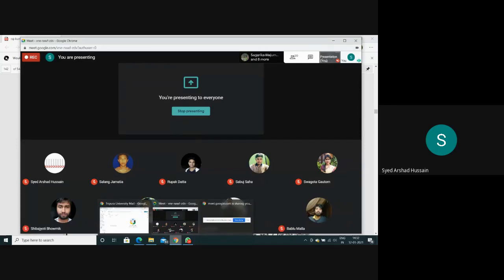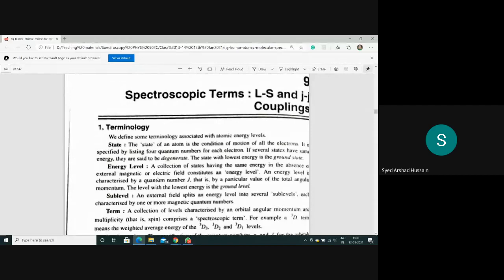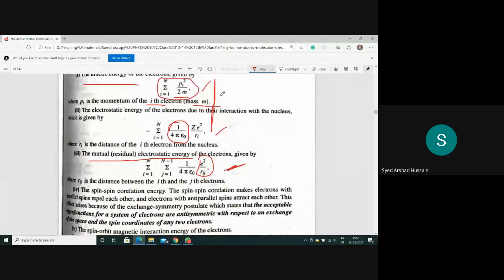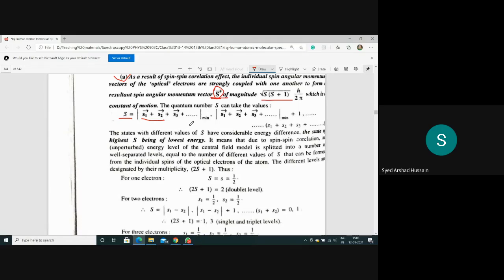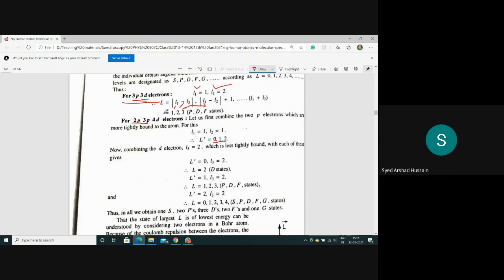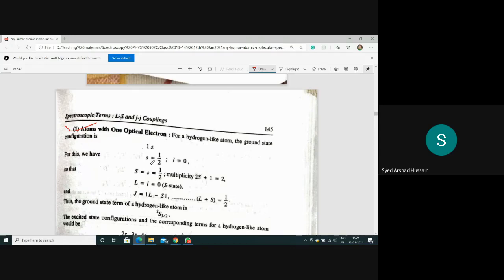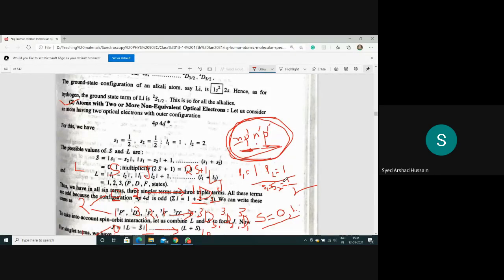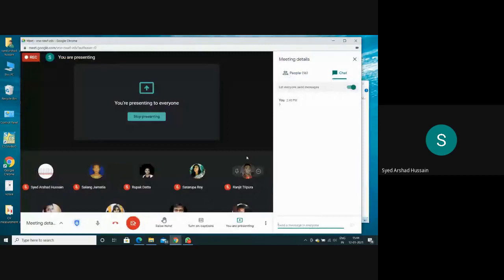Atomic Spectroscopy: Multi-electron systems - Coupling scheme (Lecture-1) by Dr. Syed Arshad Hussain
Online class lecture on Atomic Spectroscopy
Lecture title: Multi-electron systems - Coupling scheme

Dr. Syed Arshad Hussain
Associate Professor,
Department of Physics, Tripura Univesity (A Central University)
Suryamaninagar - 799022, Tripura, India